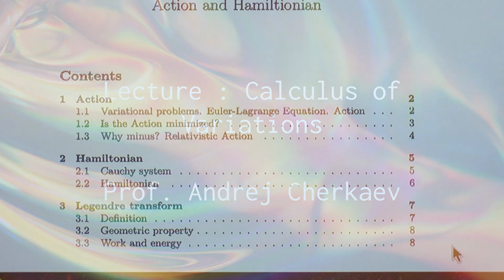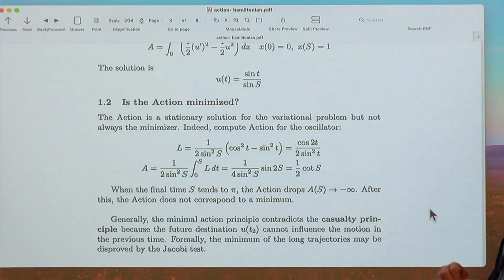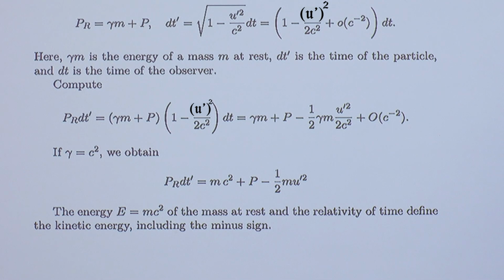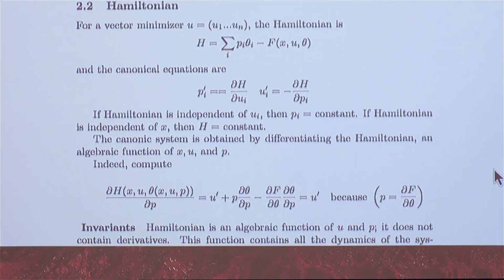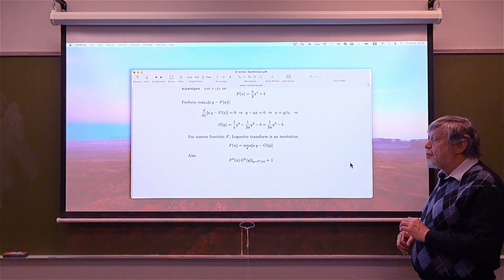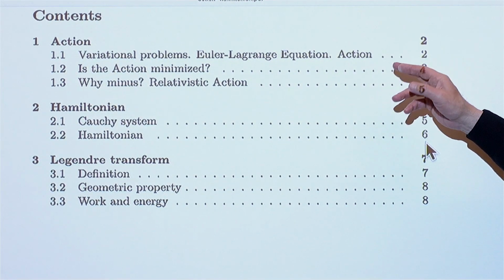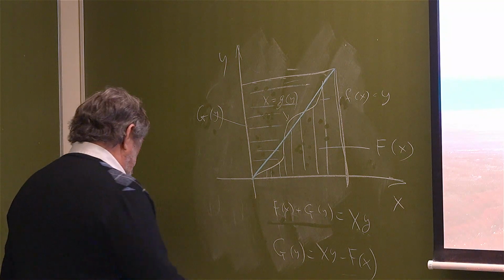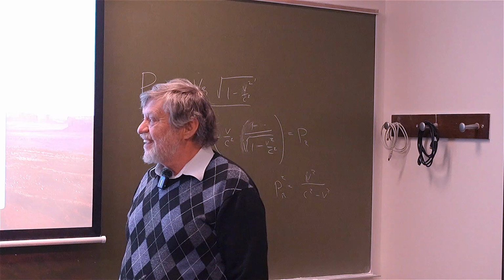Prof. Cherkaev -- Calculus of Variations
Exercises can be found at mathsheetz.com